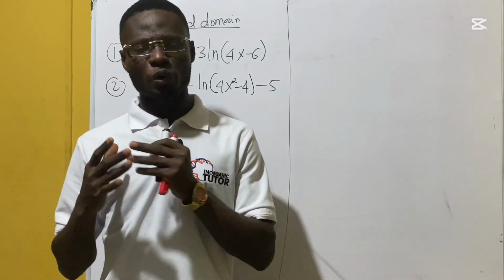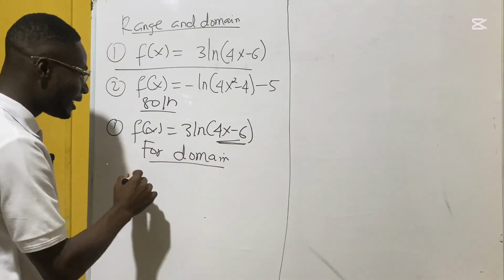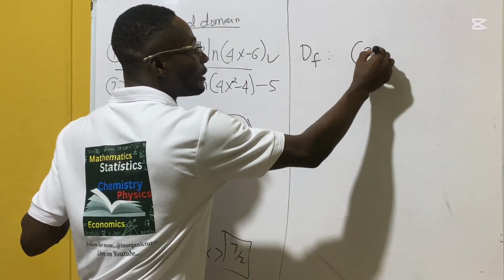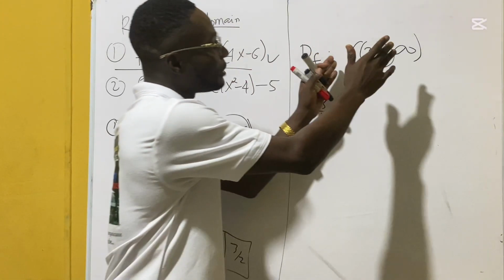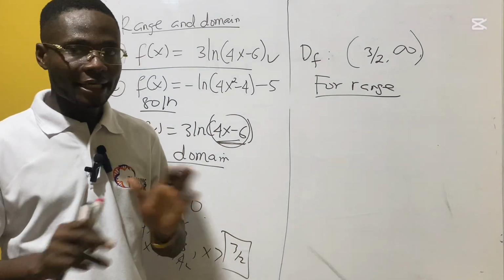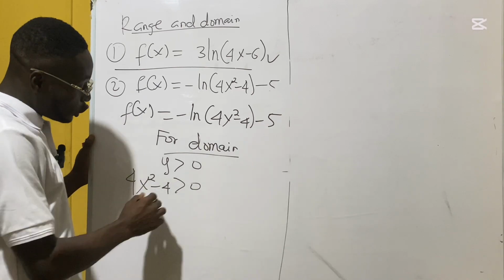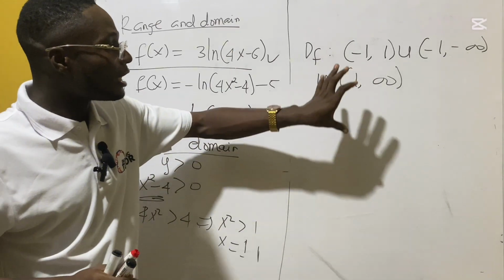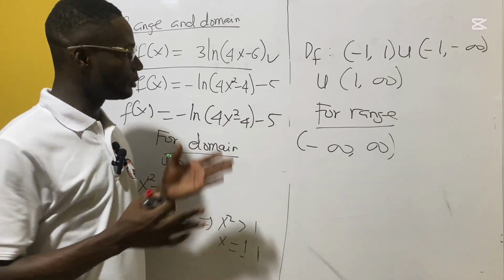Mastering the Domain and Range of Natural Log Functions(Quiz 2) – The Easy Way!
calculus Unlock the Secrets of Natural Log Functions!

In this video, Inorganic Tutor breaks down how to find the domain and range of natural logarithm expressions in a simple and easy-to-understand way. Whether you're a student struggling with logarithms or just looking to strengthen your math skills, this guide will help you master the concept step by step.

We’ll cover:
✅ What the domain of a natural log function is and how to determine it
✅ How to find the range with clear explanations
✅ Common mistakes to avoid
✅ Real-world applications of logarithms

By the end of this lesson, you’ll have a solid grasp of how to analyze and understand natural log functions with confidence!